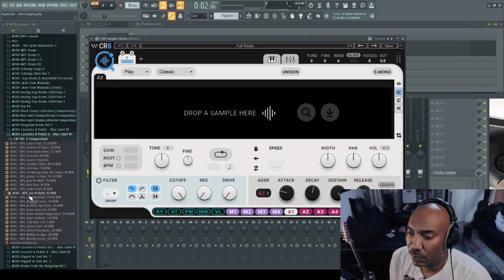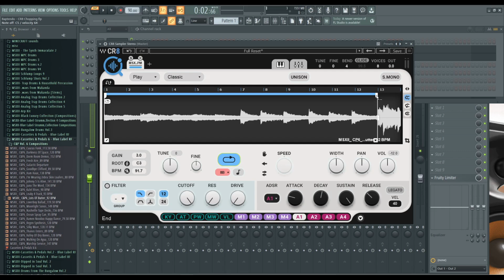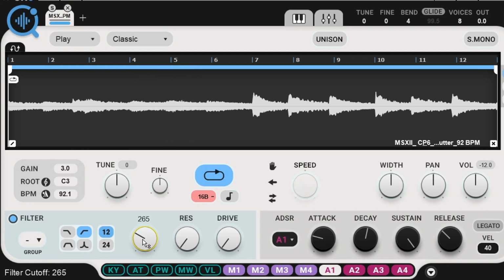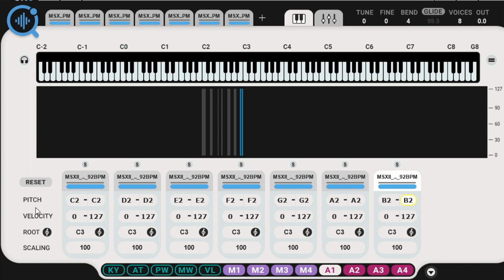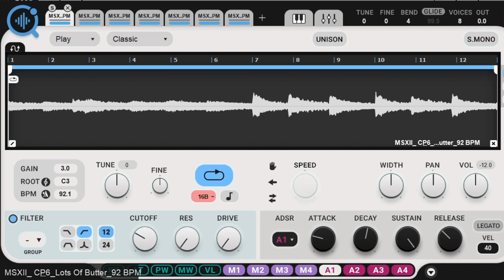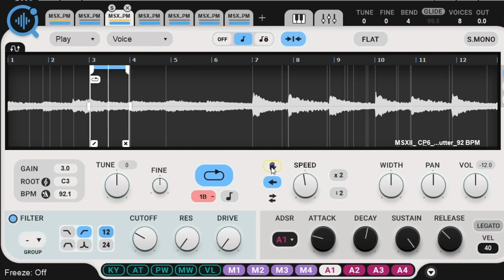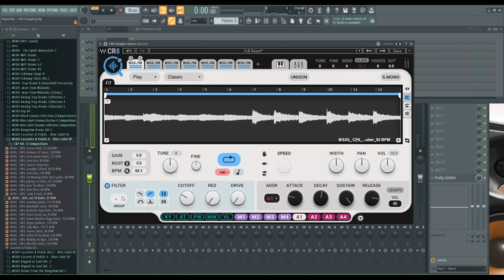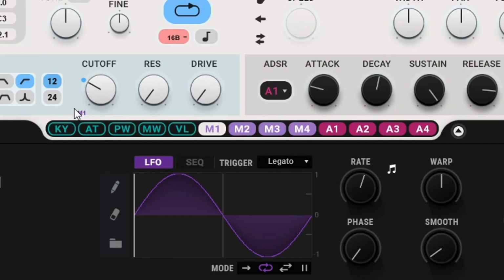Waves CR8 - MPC like Sample Chopping Workflow Tutorial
Waves CR8 sampler is a VST plugin (for all DAWs both Windows & MacOSX). It can be used to play both one shots & chopping samples! I'll show you how to do it step by step. Similar to how I chop samples on my MPC Live ii & One. This plugin has a lot of tricks up it's sleeve. More so then I initially thought! It's on sale for $9.99 right now (I don't know when it will change). FL Studio users can benefit from this.

if you like those 808s then check these out!

hardware guides

LEARN HOW TO USE THE MPC LIVE II OR ONE HERE!

*Buy the MPC One or Live ii here*

0:00 intro
0:21 playing & trimming samples
2:02 changing root key & time stretching
2:23 using filters
3:03 time stretching explored
3:32 duplicating samples for chops
3:53 key zones, key groups, & mapping
5:13 scale changing
5:25 editing sample chops
8:12 choke groups
8:26 global settings (vol, tuning, voices, etc)
9:21 finished product (demo beat)
9:42 modulation!
10:20 final thoughts